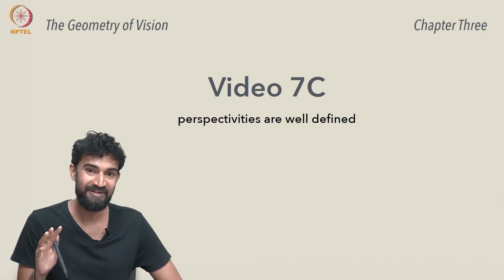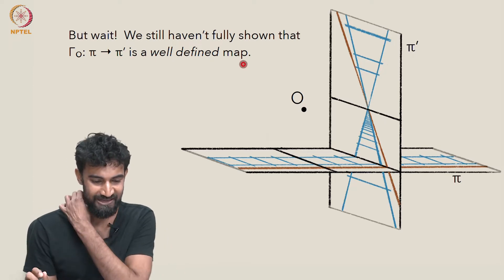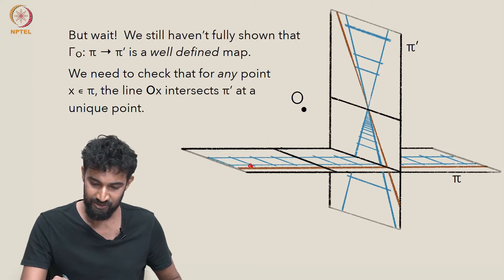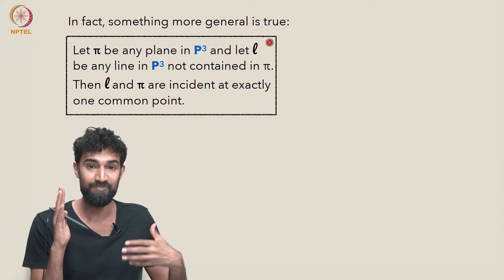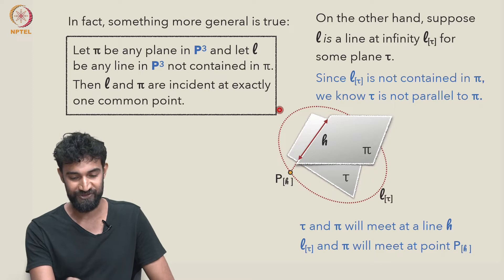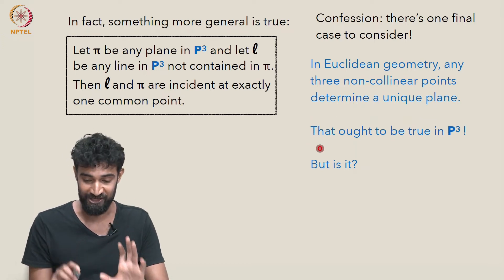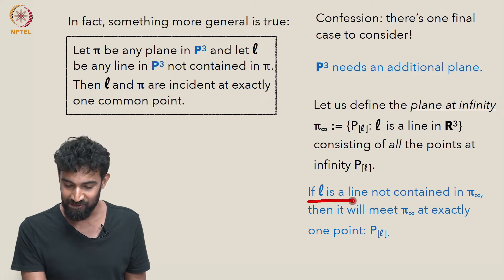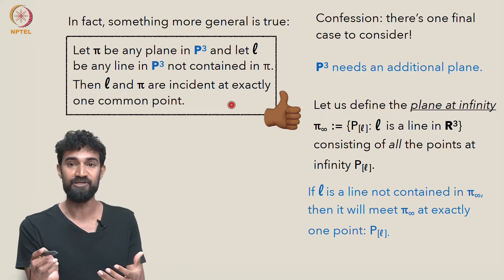Video 7C : Perspectivities are well defined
Perspectivities are well defined